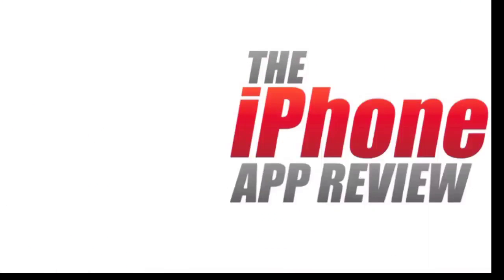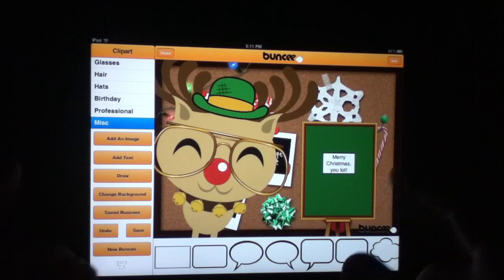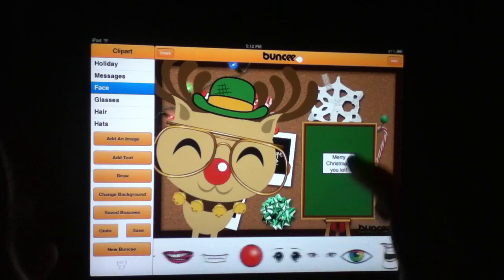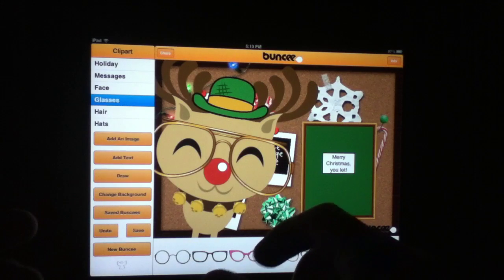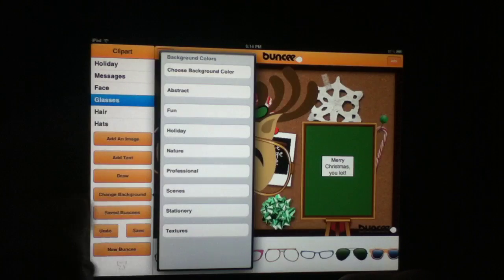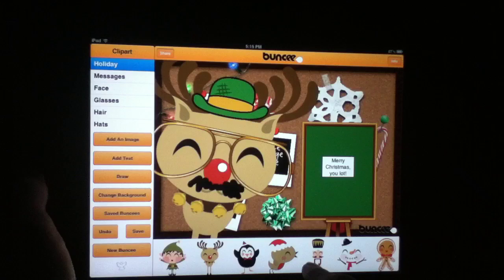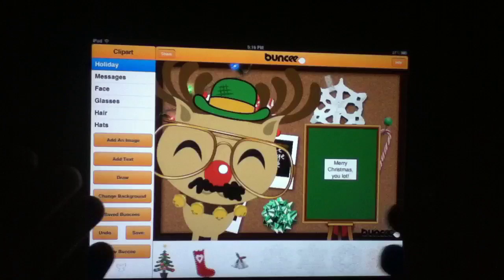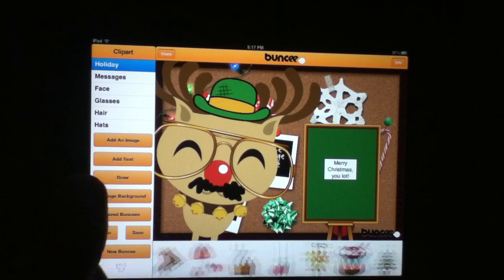Buncee Pro iPad App Review